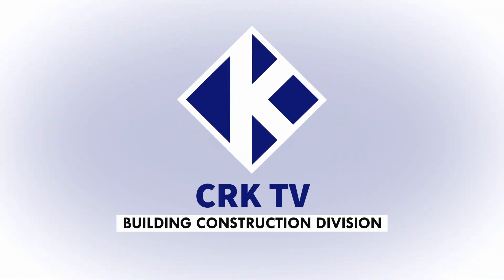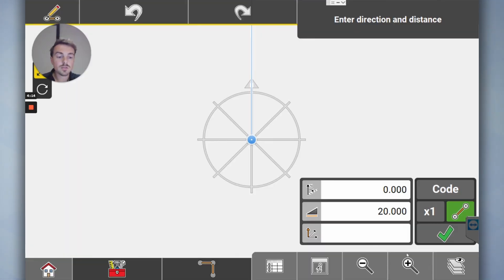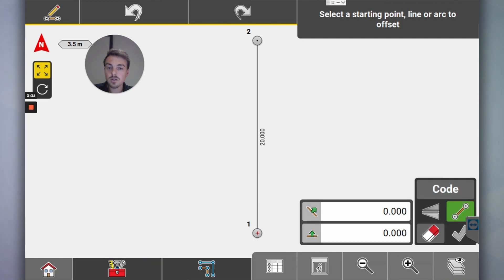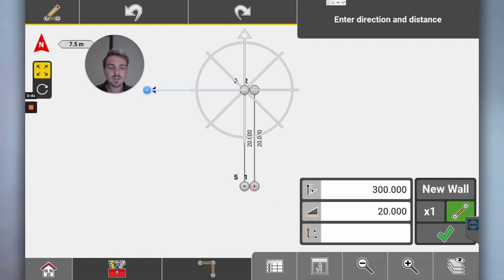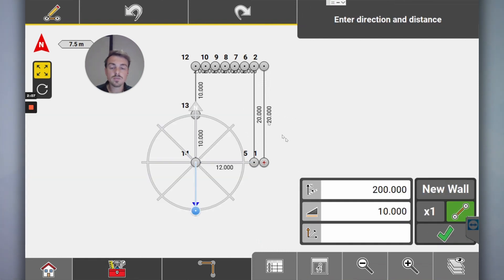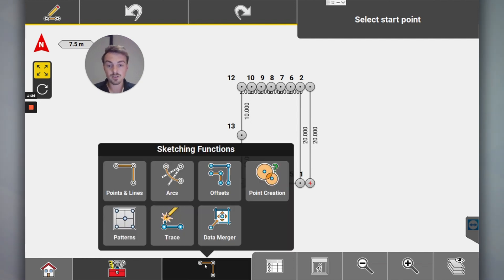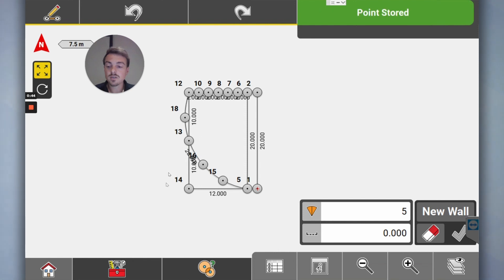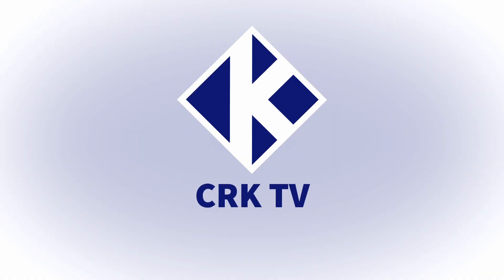Leica iCON Guides | Sketching App Intro - No Data Setup but know what you want to set out?